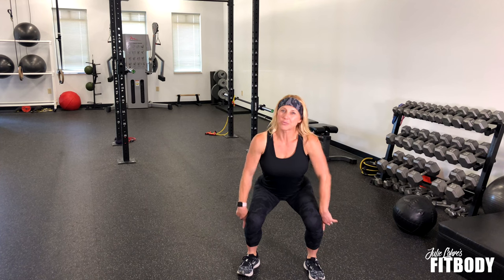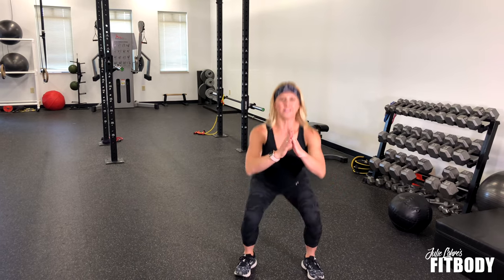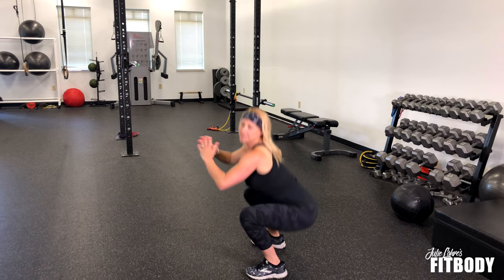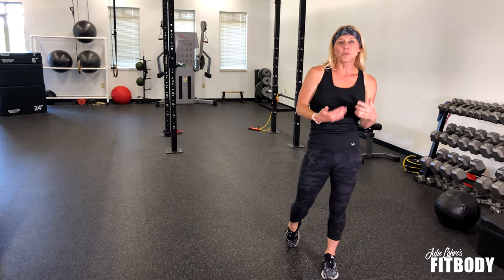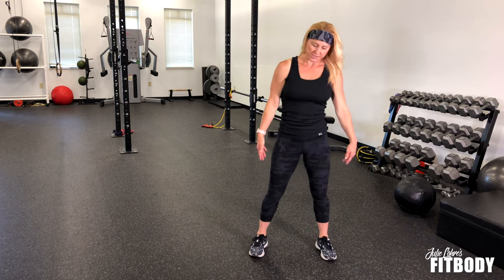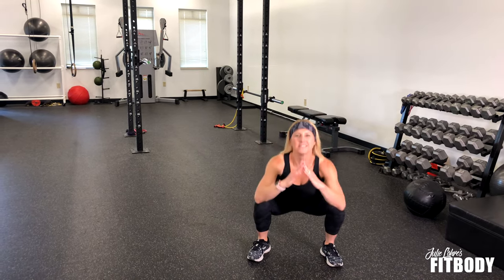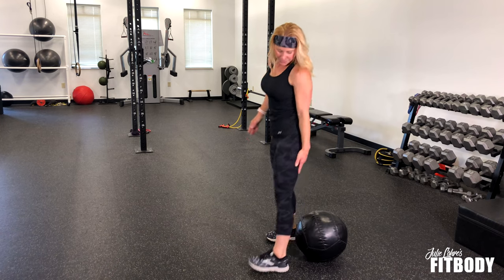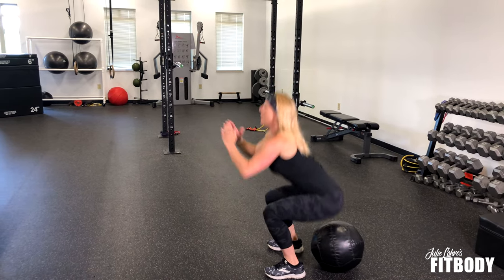Air Squat Exercise Demonstration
What is an air squat?
Air squats, more commonly known as bodyweight squats, are often used in training programs like CrossFit and other plyometric workout routines. They are done using only your own body weight, while regular squats may use additional weights instead with use of barbells or dumbells. This exercise target your thighs and glutes.

To do an air squat:
– Keep your feet at shoulder width apart and pointed straight ahead.
– When squatting, your hips will move down and back.
– Your lumbar curve should be maintained, and your heels should stay flat on the floor the entire time.
– In air squats, your hips may descend lower than your knees.

In both air and regular weighted squats, when rising from the squat position you will want to drive up (push up) through the heels, using the glutes to return to the standing position.

How to do air squats: Proper form and safety
Like all exercises, you should always use the proper form when doing air squats so that you get the full benefits and don’t injure yourself. This means stretching and warming up first.

How can I improve my air squat?
When doing an air squat, following these simple steps will help you improve this exercises effectiveness:
– Your knees should not go past your toes.
– Your back should not round out.
– You should not drop your shoulders forward. Your lower body should be the only part of you moving.
– Keep your eyes up on the wall ahead of you. This will keep your chest lifted.

Are air squats bad for your knees?
If you feel joint pain in your knees, you are either going too low or not using the correct form. In many instances, knee pain comes as a result of putting your weight more towards your toes instead of the back of your heels. You may also feel pain if your feet aren’t turned outwards at a slight angle.

If you experience back pain, this likely comes from inadvertently leaning your chest forward too much while doing squats, putting strain on your lower back.

How far down should you squat?
You should squat no lower than the point where your hip begins to tuck under and you lose the natural arch in your lower spine. When your spine flattens out with a heavy barbell across your shoulders, a large amount of hydraulic pressure is imposed on the discs in your spine. Over time, this can lead to tissue damage and back pain. Repeatedly sliding out of a neutral spine position isn’t a cast-iron guarantee you’re going to get injured, but every time it happens you increase your risk of serious injury and/or a hunchbacked dotage.